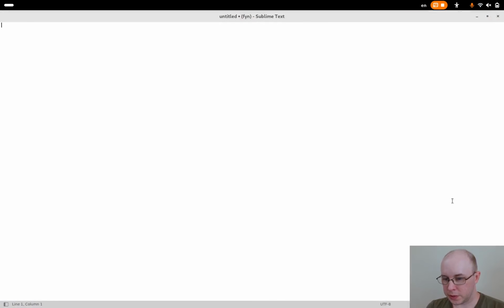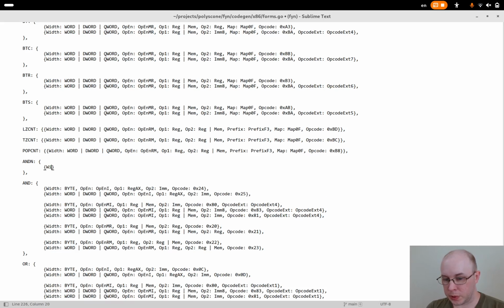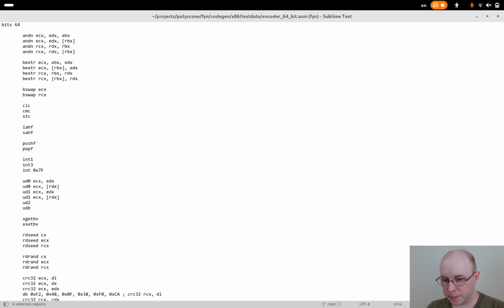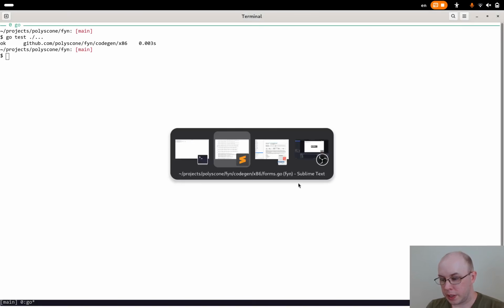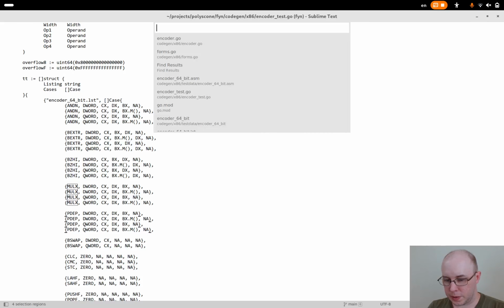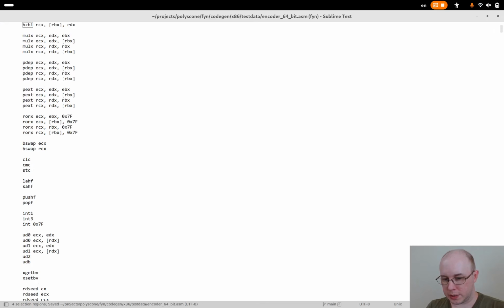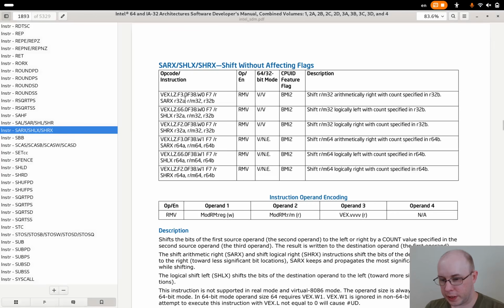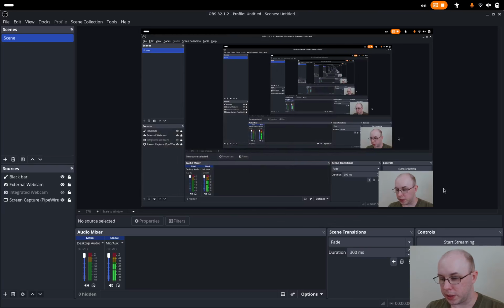Encoding ANDN, BEXTR, BZHI, MULX, PDEP/PEXT, RORX, SARX/SHLX/SHRX | x86_64 Encoder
Adding BMI1 and BMI2 instruction encodings to the x86_64 encoder, covering VEX-encoded integer bit-manipulation forms, three-operand register/memory layouts, and immediate/control operand handling.

Instructions covered: ANDN, BEXTR, BZHI, MULX, PDEP, PEXT, RORX, SARX, SHLX, and SHRX.

00:00:00 ANDN Implementation
00:03:05 BEXTR Implementation
00:05:14 BZHI Implementation
00:06:27 MULX Implementation
00:07:51 PDEP Implementation
00:09:15 PEXT Implementation
00:10:05 RORX Implementation
00:11:51 SARX, SHLX, SHRX Implementations